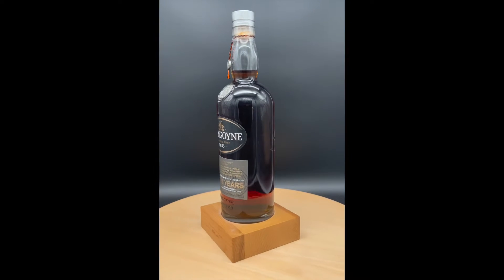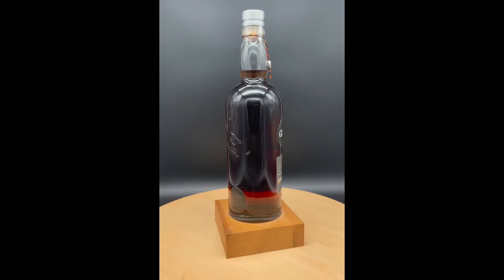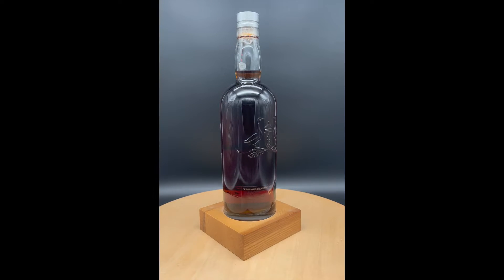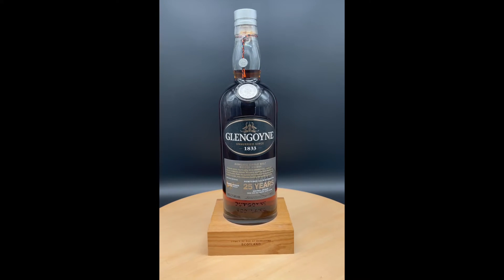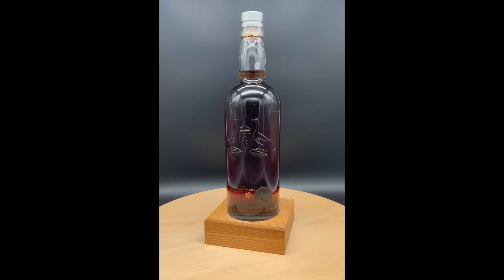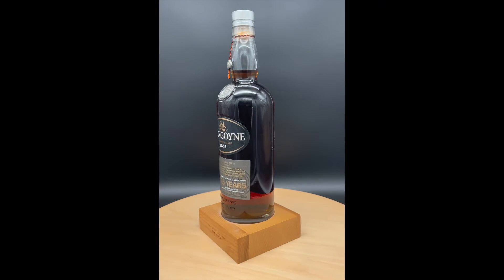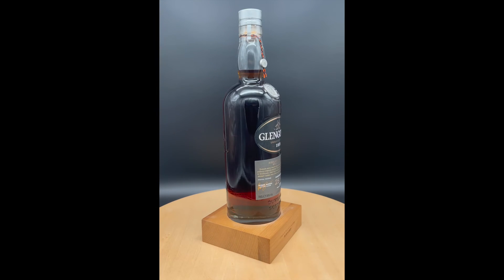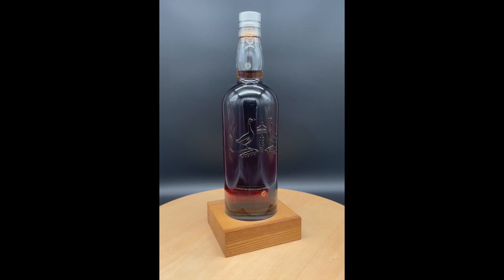Glengoyne 25 Years old Whisky taste notes #2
Glengoyne 25 YO whisky taste note.